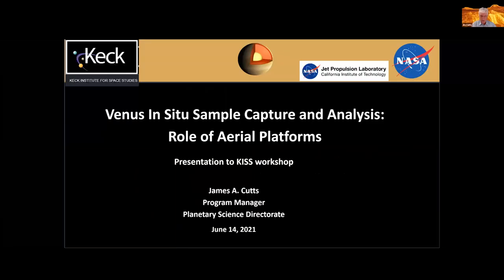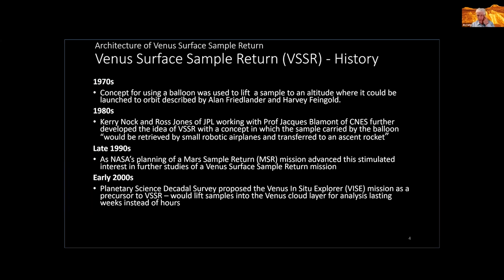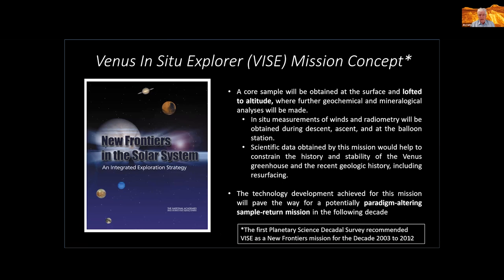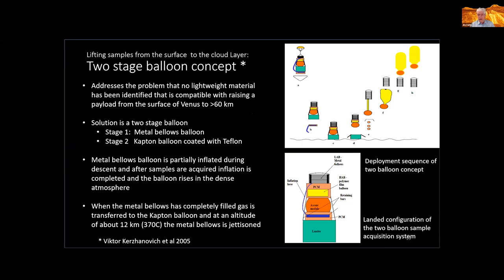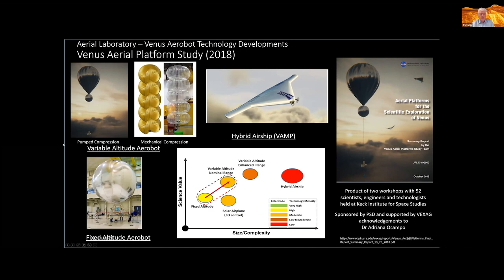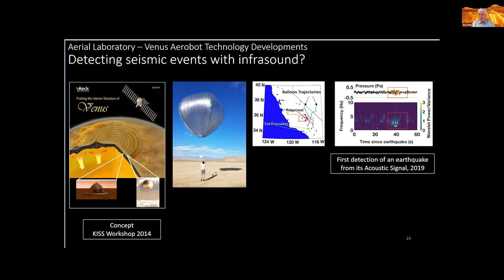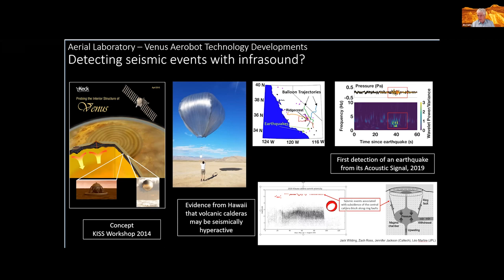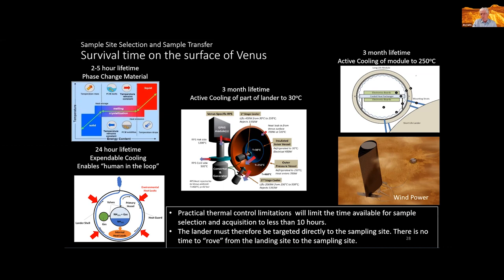Venus Aerial Platforms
Watch Dr. Jim Cutts from JPL talk about Venus Aerial Platforms at the Keck Institute for Space Studies short course "Planetary Science of Venus and the Promise of In Situ Sampling Techniques" on June 14, 2021.